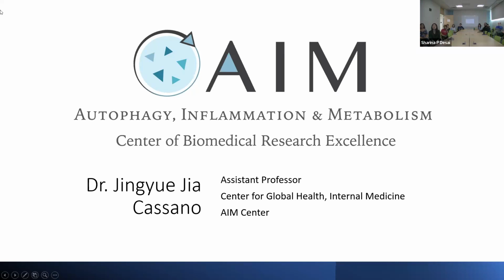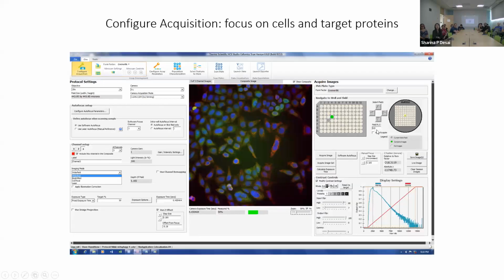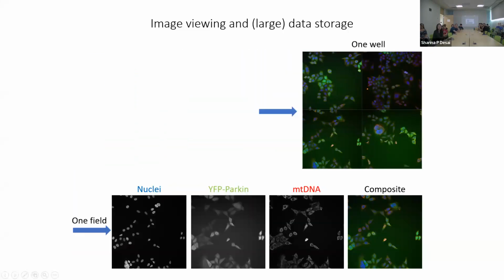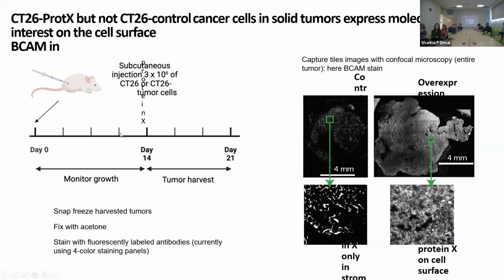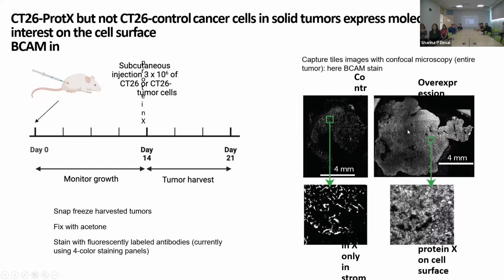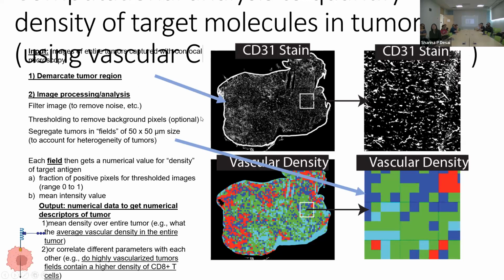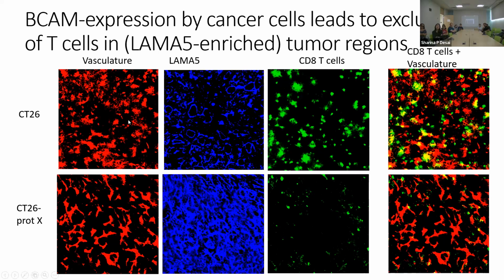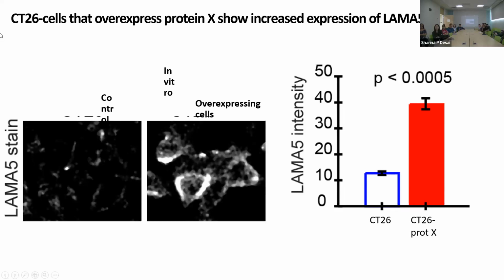Day 3 - CX7 user example pt 2 Casano and Mrass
This video is part of a series of multi-day, openhouse workshops at the AIM Center's Core Facility where we discuss the capabilities of the core and what users can expect when they come in. Thank you for following along with this series!

The AIM Center is funded by NIH grant P20GM121176, and it endows the state of New Mexico and the surrounding region with a state-of-the-art biomedical center and an intellectual and technological hub for cutting-edge research. On a larger scale, the AIM Center promises to be a nationally important center for the advancement of research on autophagy.